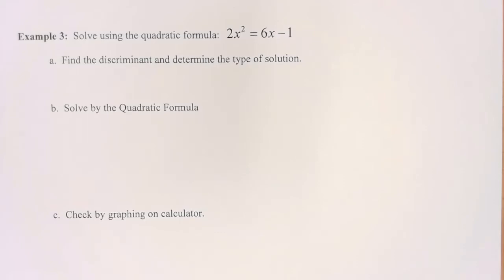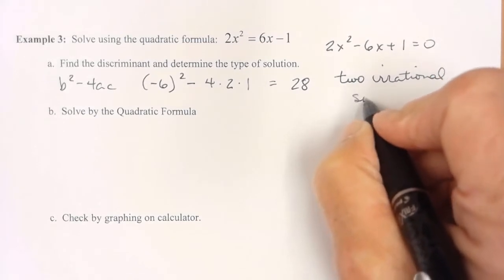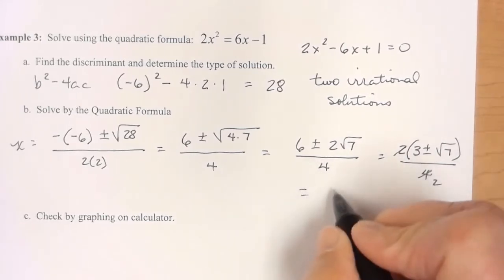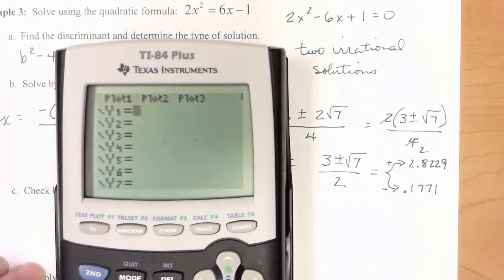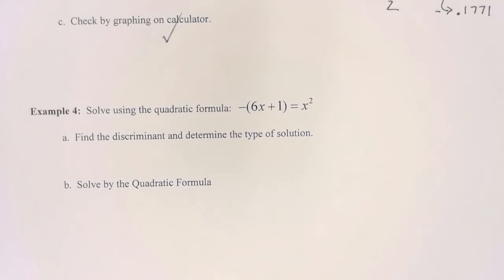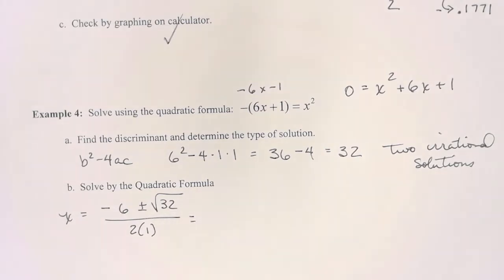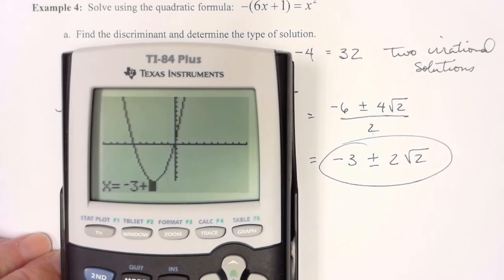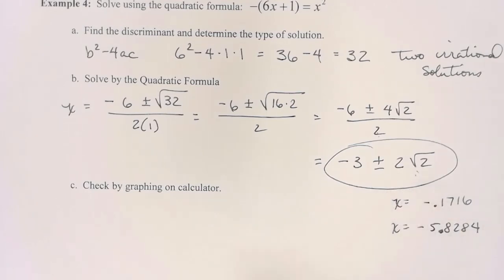MATH 1030 Section 11 2 The Quadratic Formula continued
The Quadratic Formula continued